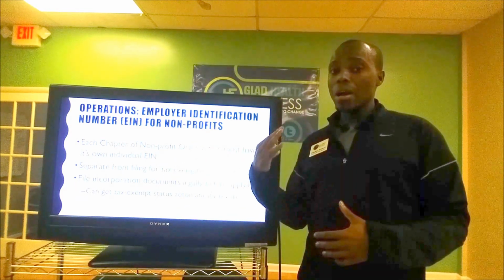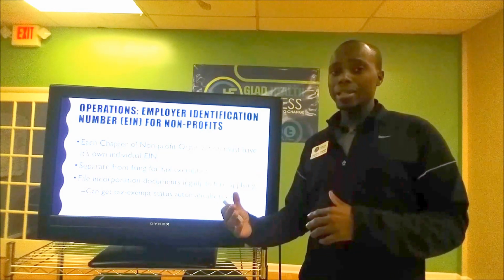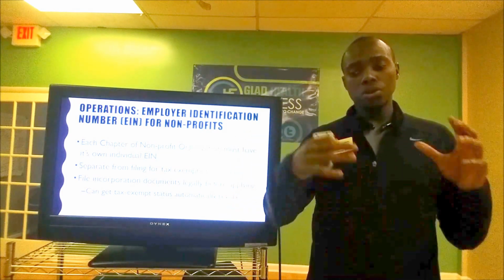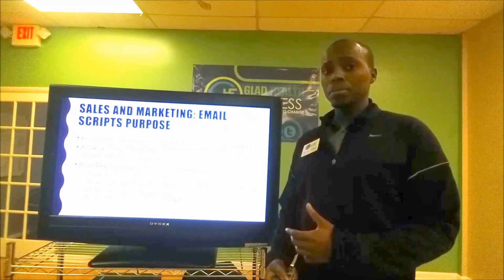Day 6 Social Media; EIN; Email Script Video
Day 6:  How to Start a Business in 30 Days with little or no money

You don’t need a bank loan to start a business.  What you need to start a business is already in your hands.

My goal is to demystify any misconceptions about starting a small business.  Many people end up spending too much money at the beginning without focusing on bringing customers in.

In this video we explore the purpose of Social Media,  EIN, and  Email Scripts.

Every day is broken down into 3 assignments- a large, medium and small assignment.  The goal is start with the large one first.

2. Which one should you focus on
EIN- Employer Identification Number
1. Purpose of an EIN
2. How to apply for an EIN
3. Avoiding IRS penalties
Email Script
1. Importance of developing an email script
2. When to use an email script
3. Different parts of email script